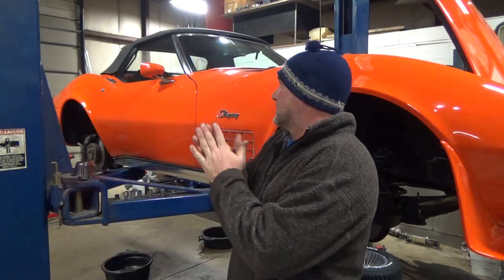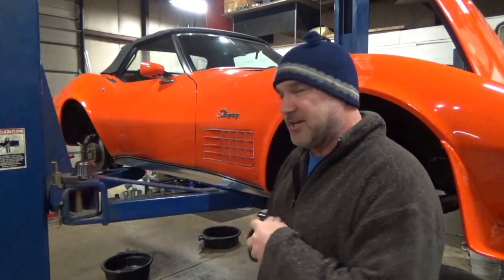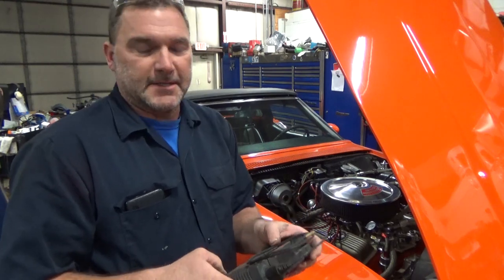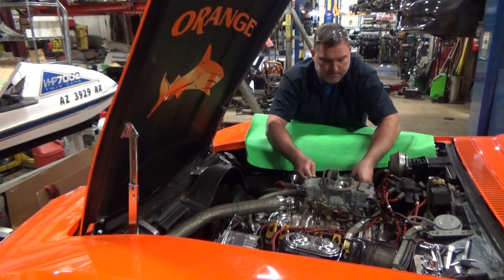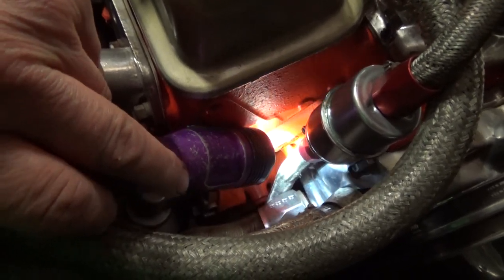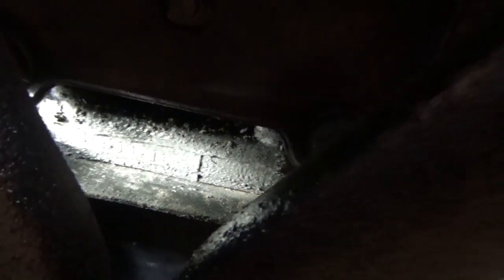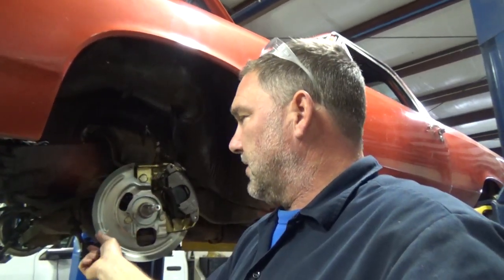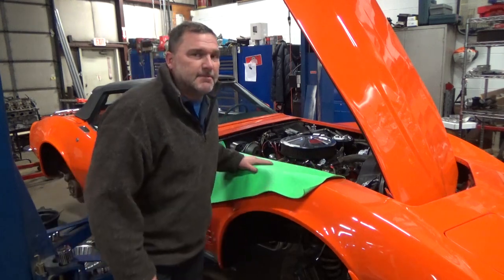1970 C3 Corvette Convertible goes up FOR SALE! 350 HP 350 Small Block 4 speed car! And an El Camino?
Well she's back from the detailers and it's time to get the last little bits addressed with our customers gorgeous 1970 C3 Corvette before it goes up for sale! We've been entrusted to bring this car to market after making sure everything possible is correct with the car so, here it is!

This is a 3 owner car, the current owners have had it since 1973 and it's an excellent example of an awesome time in the Corvette world. Still packing the high compression 11:1 350 small block Chevy it came with from the factory, the original 4 speed manual transmission is still there, as is the factory rear end. There are a few upgrades under the hood to make it even a little better than it was stock but this thing is ready to have some fun in the sun!

Also while we are at it, let's talk about the El Camino that snuck into the background of a recent video we did as well. That car came to us as a recent purchase from another customer and was in need of attention in a bad way. As always, we're here to help! Unfortunately as you'll see it had at least a few things not exactly great so we're moving forward on that project as well.  Just another work week here at Lucore Automotive!

Huge thanks as always to all our subscribers, followers, fans, and customers who have made our business successful and gotten our channel to where it is today. Special thanks to the SRC / Street Racing Channel / SRC Garage / Old Man's Garage / Junkyard Digs folks for showing such amazing support for us over the past several months. Without all of you we wouldn't be anywhere near where we are today. We hope you enjoy this one!